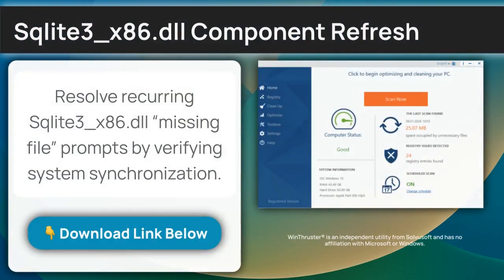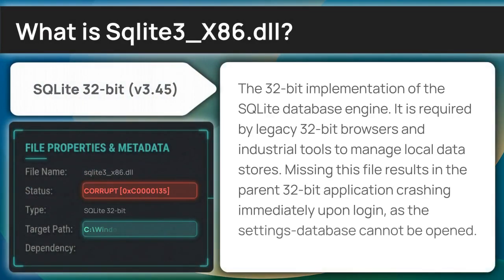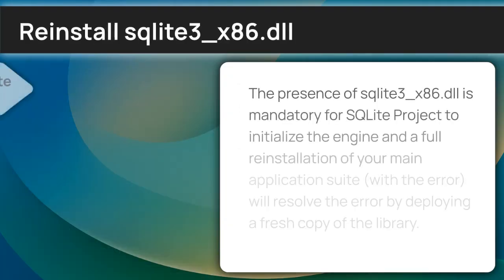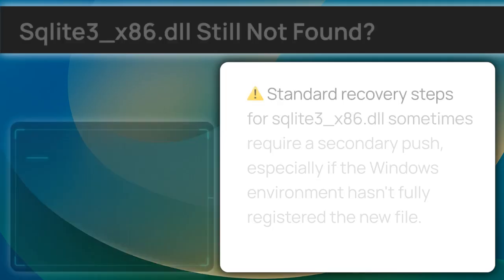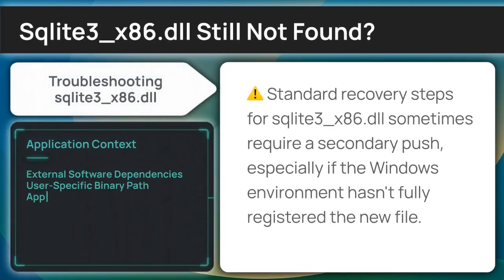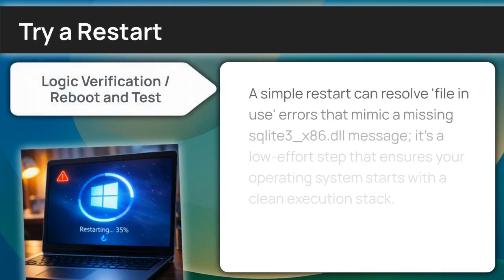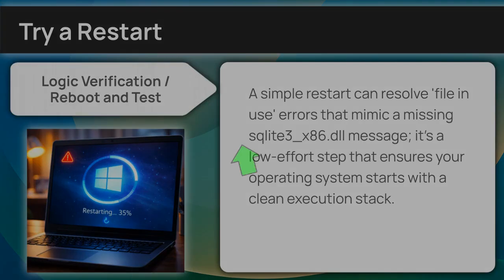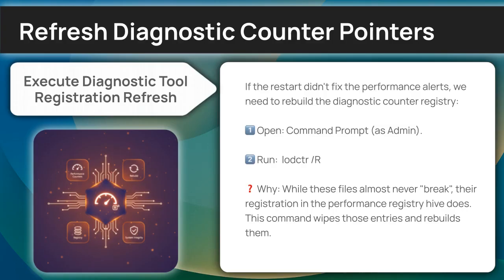sqlite3_x86.dll Missing? Quick 32-bit Fix!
What exactly is Sqlite3_x86.dll? This DLL acts as a shared toolbox for SQLite Project, allowing it to run essential processes. If Windows can’t find it, the issue is often related to missing components or an incomplete installation.

What is Sqlite3_X86.dll? The 32-bit implementation of the SQLite database engine. It is required by legacy 32-bit browsers and industrial tools to manage local data stores. Missing this file results in the parent 32-bit application crashing immediately upon login, as the settings-database cannot be opened.

As a core Database Management Library DLL, Sqlite3_x86.dll leverages the SQLite 32-bit within SQLite Project. Follow along as I demonstrate commonly used troubleshooting techniques.

▶ File Breakdown:

- Reviewing sqlite3_x86.dll requirements and compatibility
- Learn about sqlite3_x86.dll file

Timestamps:

00:00 - Setup
00:20 - Understand the sqlite3_x86.dll file system
00:46 - Reviewing library requirements for sqlite3_x86.dll
01:07 - Rebooting to reinitialize system files
01:26 - Sync Runtime Library Dependencies
02:01 - Important notes on third-party library files